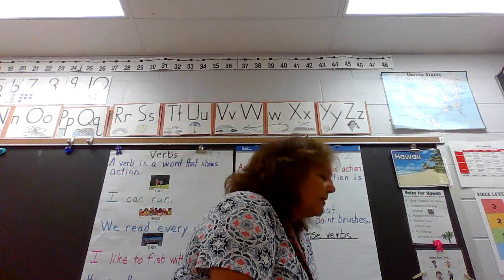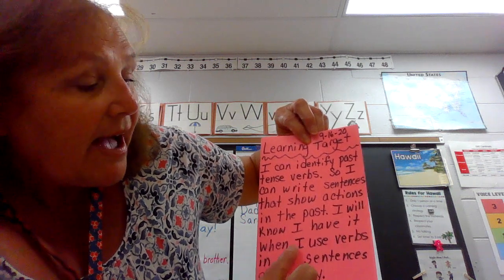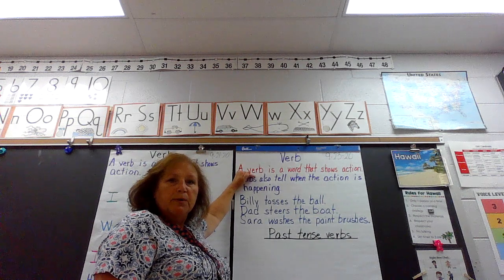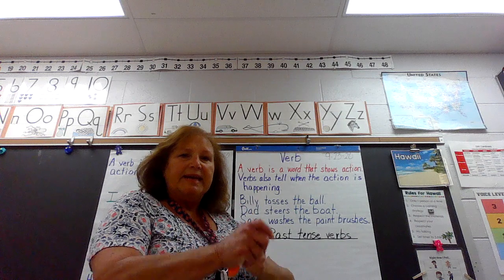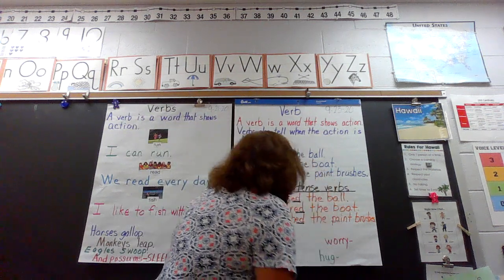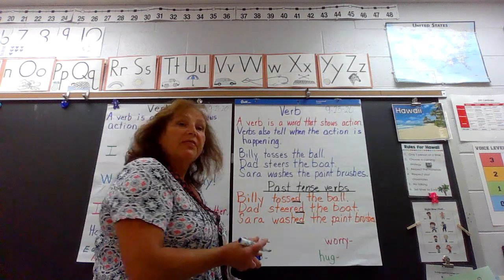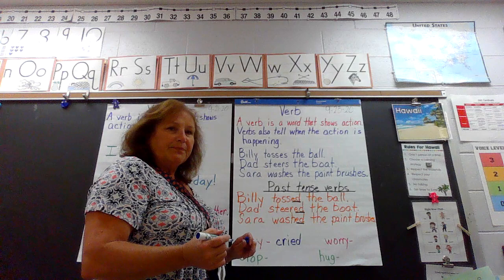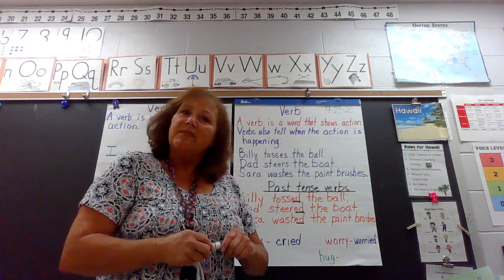Sept. 23-Verb-Past tense lesson